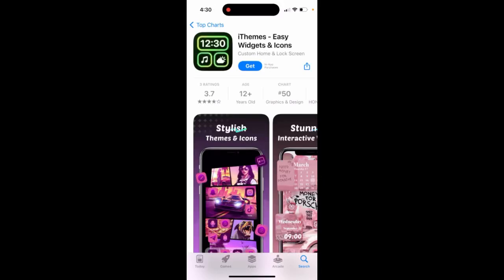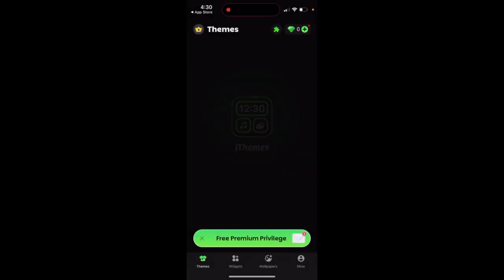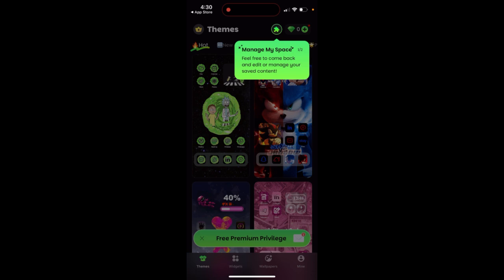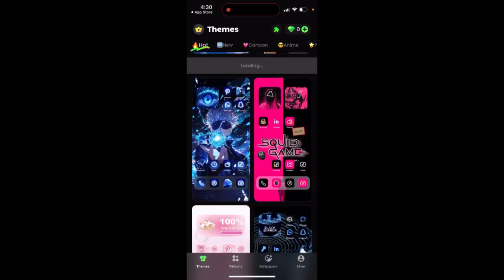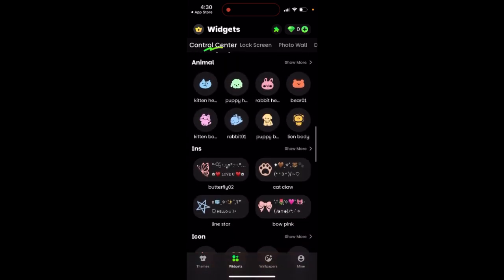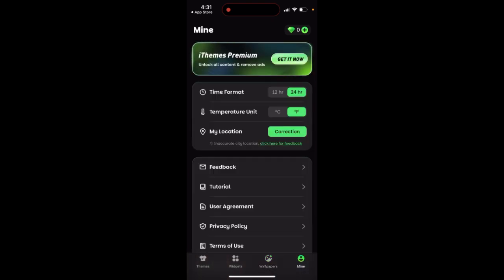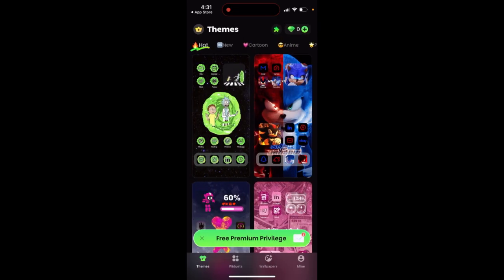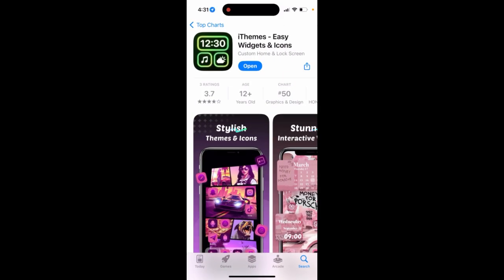iThemes app - easy widgets and themes - how to use